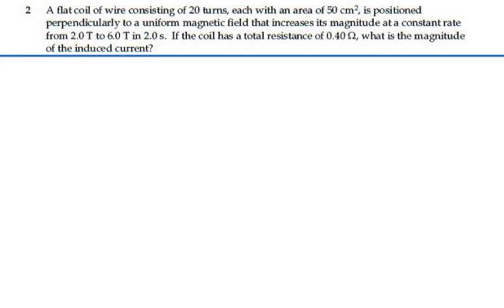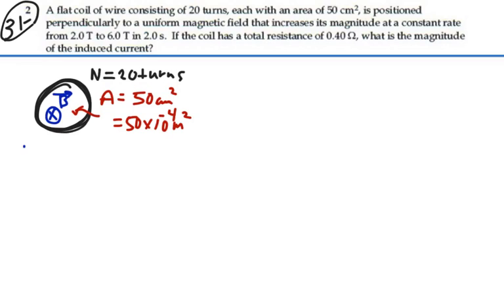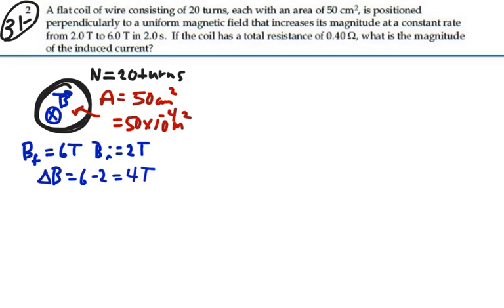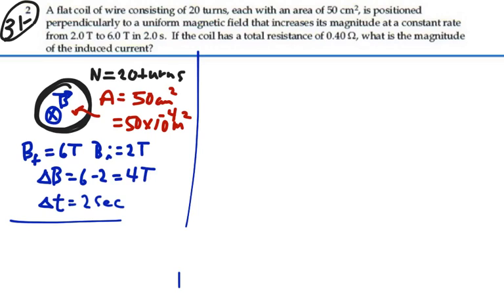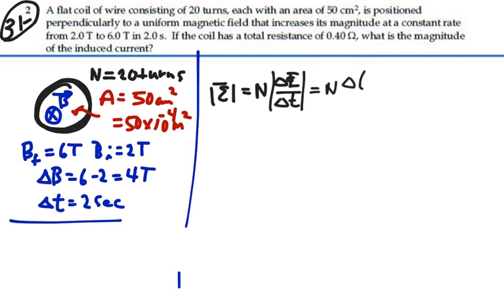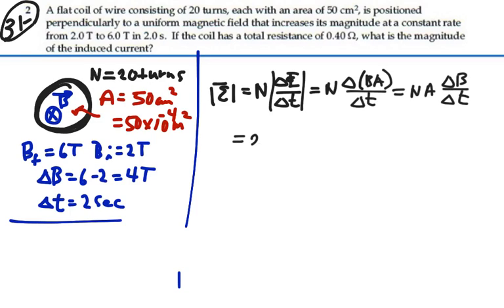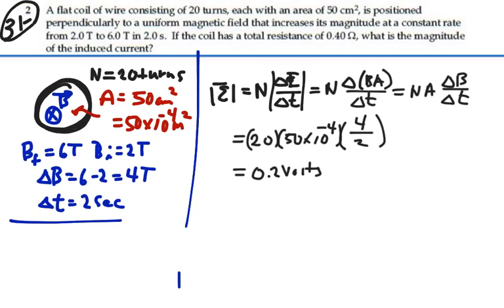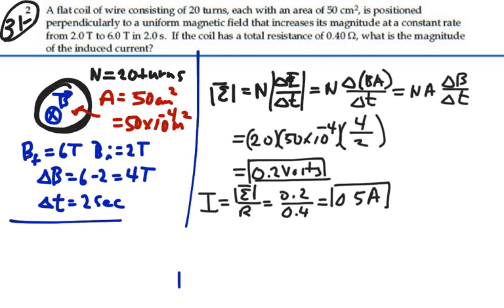Prob 31-02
Faraday's Law